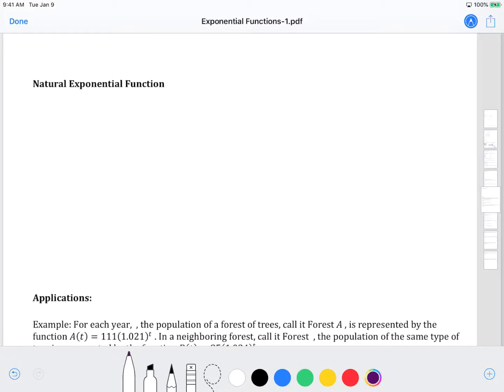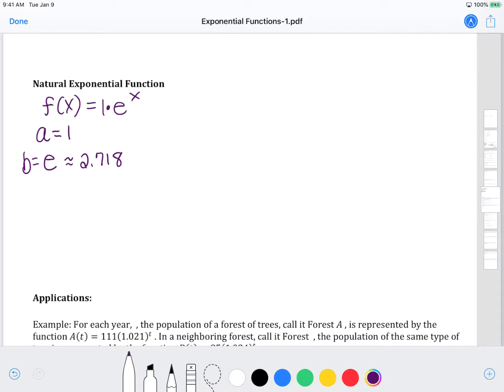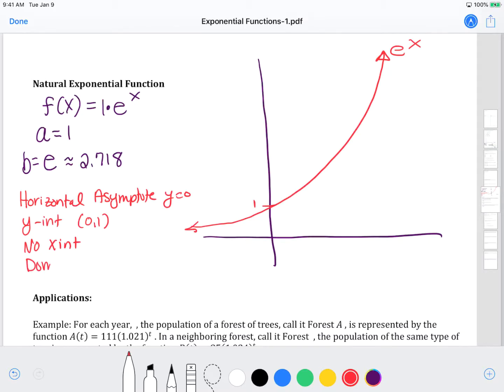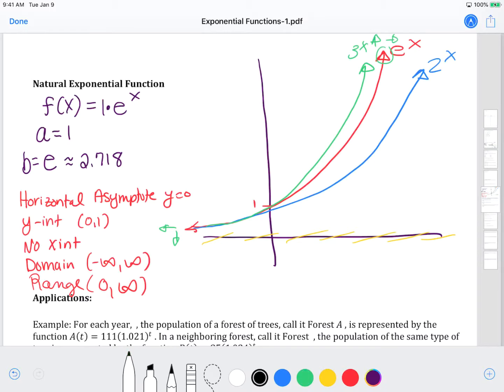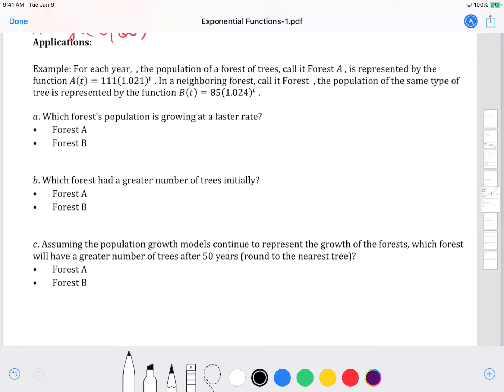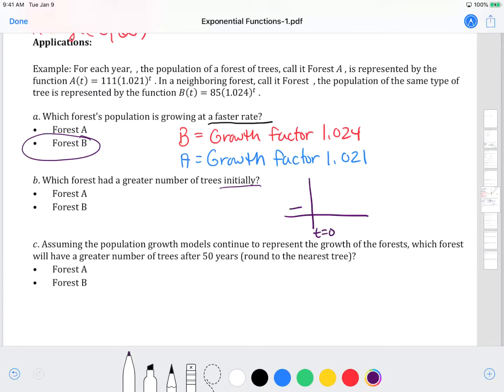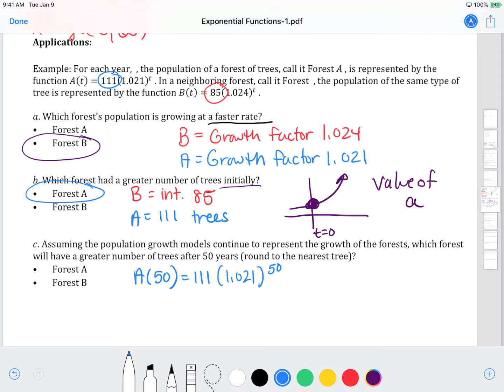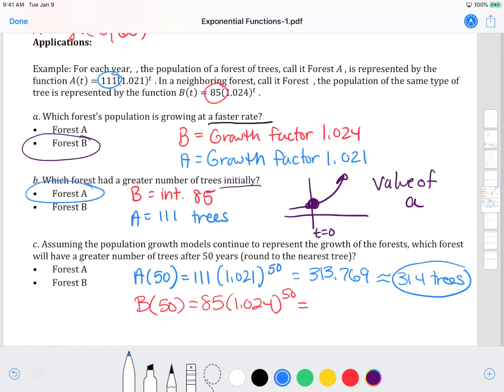Natural Exponential Function and Exponential Applications 1